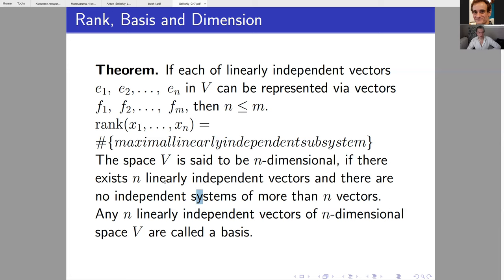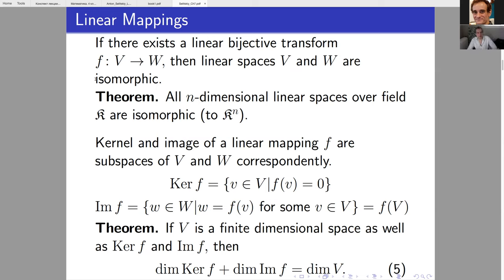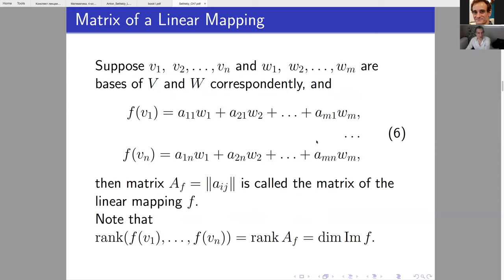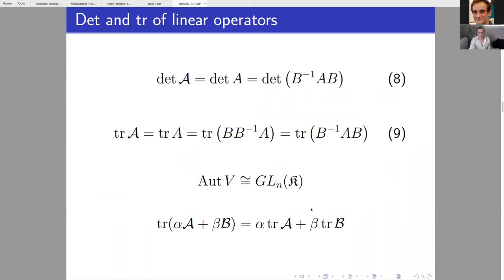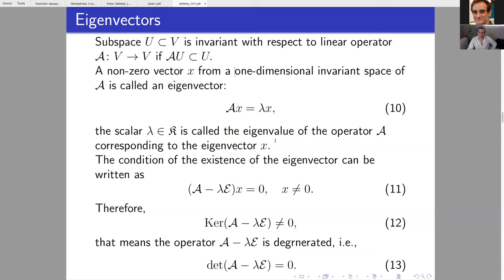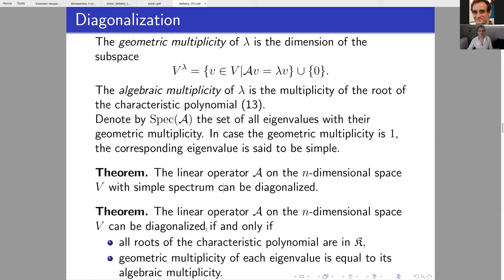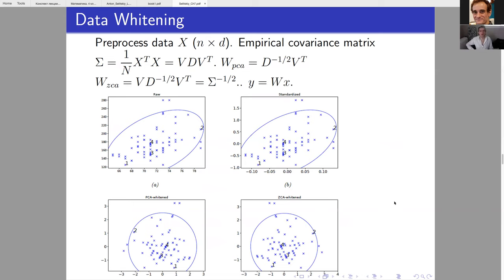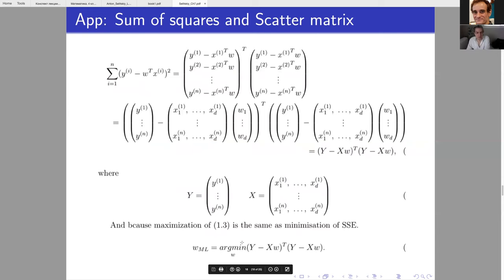Chapter 07: Linear Algebra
Presenter: ANTON SELITSKII